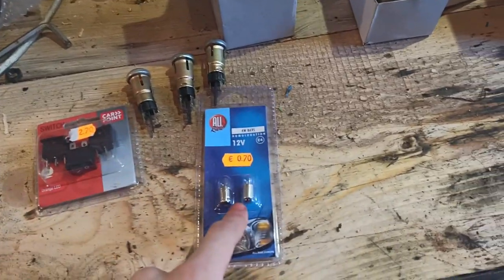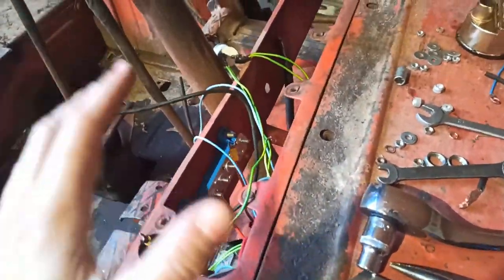T-25 ''Vladimirec'' restoration | New dashboard | part #1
Video series about me restoring T-25 tractor, enjoy